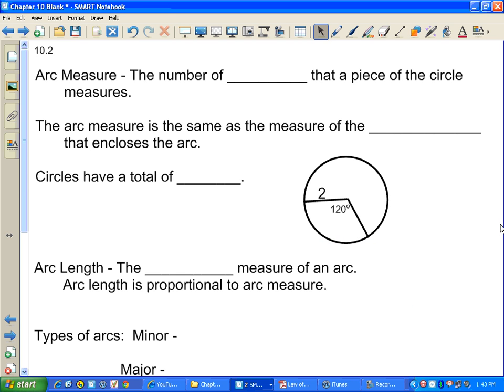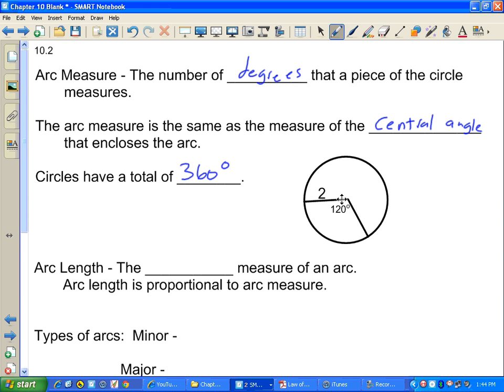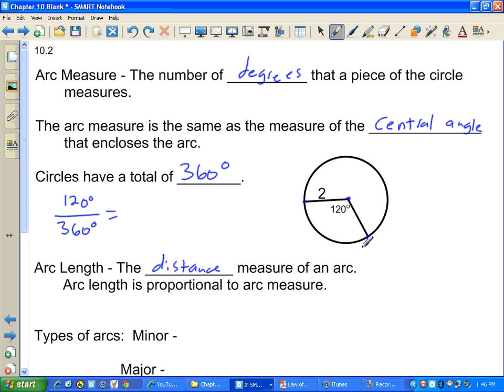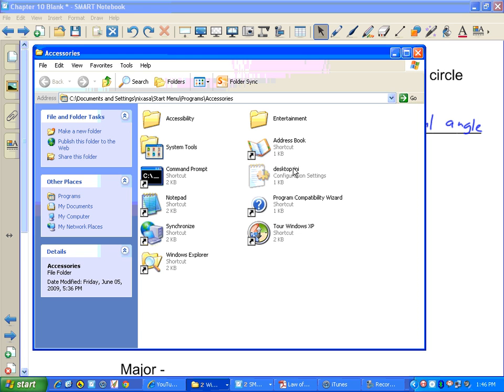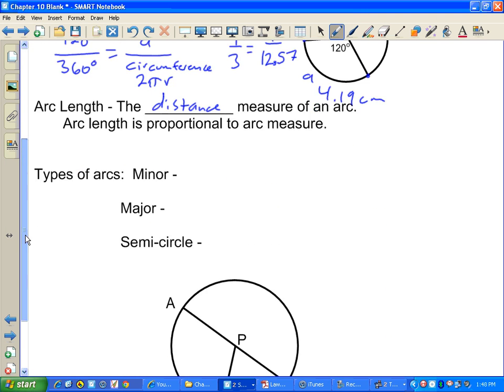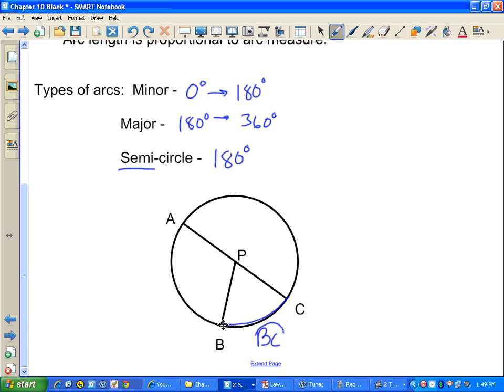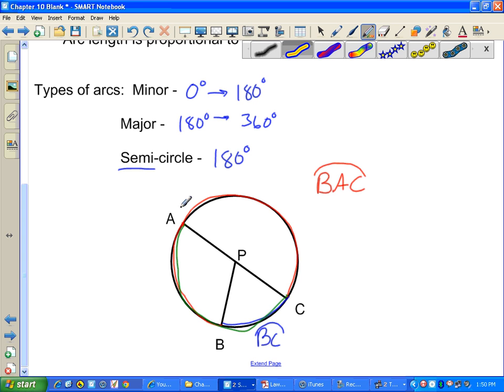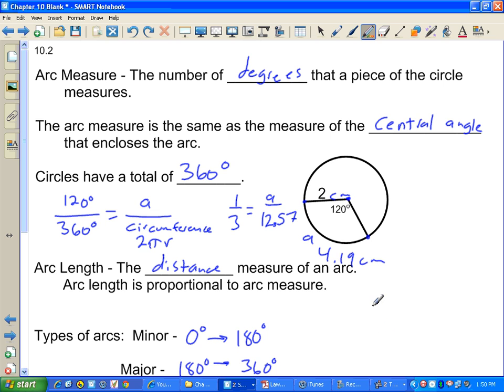10 2 Arcs